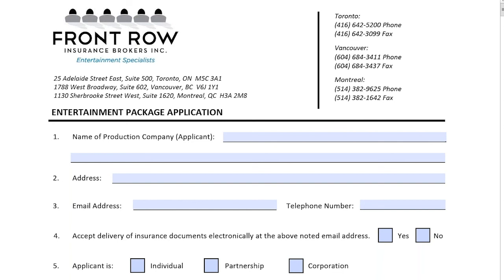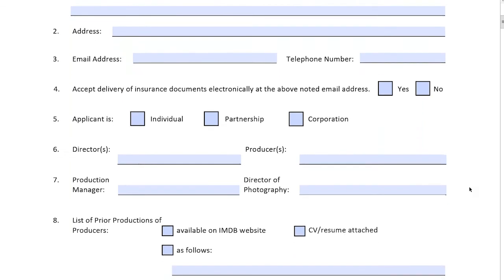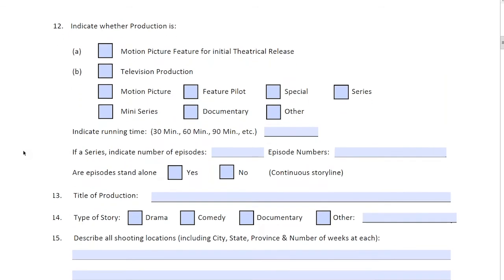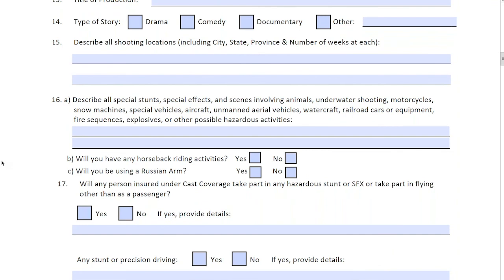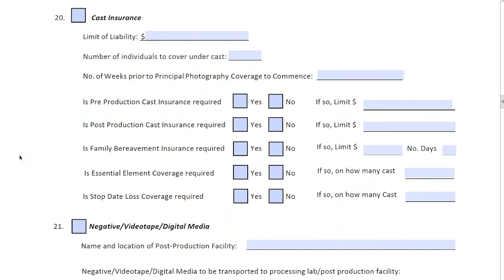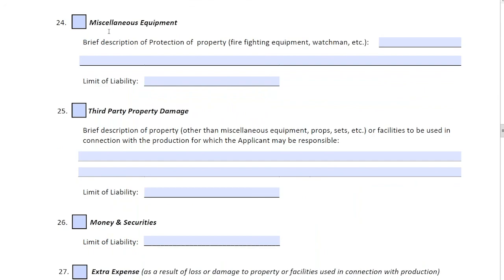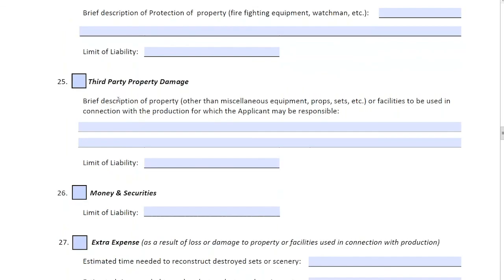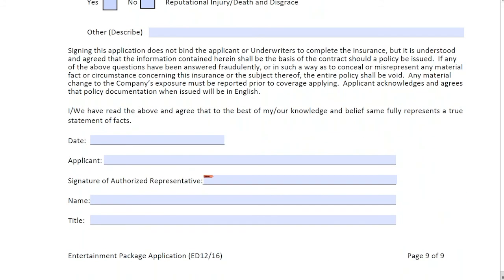Broker Walkthrough: Front Row's Entertainment Package Application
Entertainment Package Application sections covered:
Name of production: 1:05
Type of production: 4:10
Russian Arms: 8:15
Budget: 10:00
Cast insurance: 12:36
TPPD: 16:49
Physical damage to vehicles: 20:00
CGL: 20:58
Producers E&O: 24:22
Signatures: 28:33

Expert entertainment insurance broker Robb Ghag delivers this helpful walkthrough of Front Row's Entertainment Package Application. This walkthrough video should help film producers complete the Entertainment Package Application more quickly and easily.

Bio: Robb Ghag came to the world of arts and entertainment insurance 10 years ago, after 6 years as a commercial insurance broker. It was a welcome return to the creative interests that  inspired him to study animation at Sheridan College and film and tv production at Humber College. Robb is a talented artist and his first-hand knowledge of both arts and insurance has made him a go-to advisor on production and board liability insurance for live performance companies across the country. As a Senior Account Executive at Front Row, Robb is a trusted advisor to many performing arts and arts education clients, helping them manage the day-to-day risks of their operations.

(Summary of Entertainment Insurance Package)

Informational statements regarding insurance coverage are for general description purposes only. These statements do not amend, modify or supplement any insurance policy. Consult the actual policy or your broker for details regarding terms, conditions, coverage, exclusions, products, services and programs which may be available to you. Your eligibility for particular products and services is subject to the final determination of underwriting qualifications and acceptance by the insurance underwriting company providing such products or services. This video does not make any representations that coverage does or does not exist for any particular claim or loss, or type of claim or loss, under any policy. Whether coverage exists or does not exist for any particular claim or loss under any policy depends on the facts and circumstances involved in the claim or loss and all applicable policy wording.